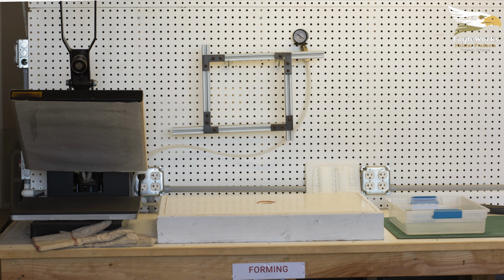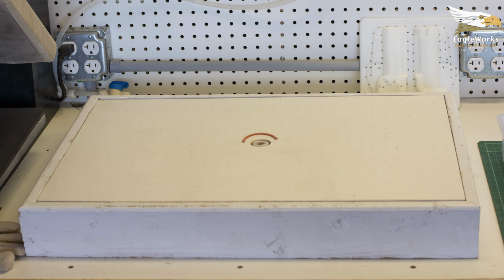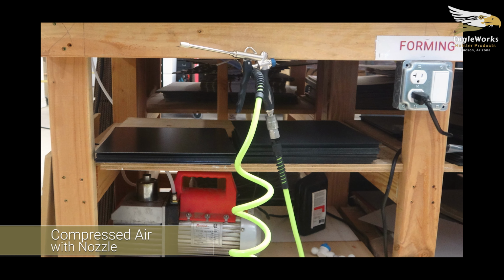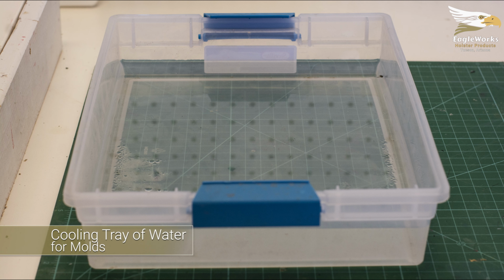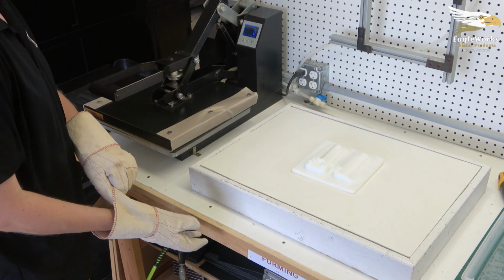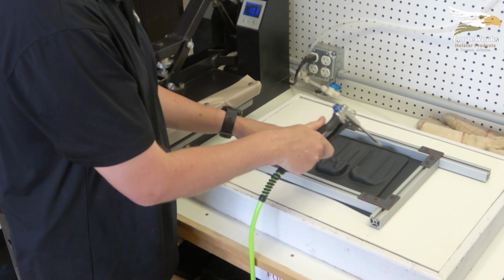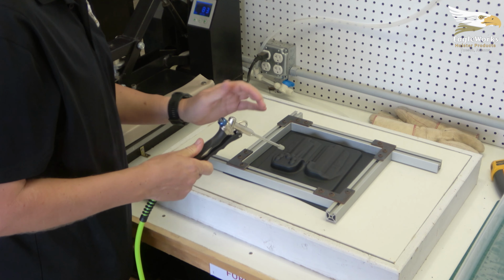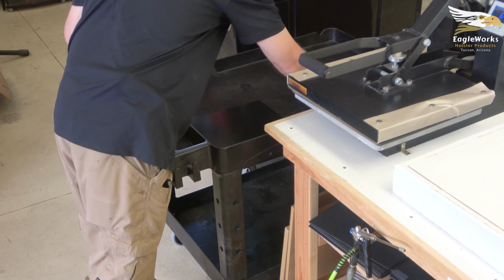EagleWorks Tutorials | Step 3 | Forming Kydex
Step-by-step advice for optimum vacuum forming definition and cooling time for making a gun holster with Production Molds from EagleWorks™.